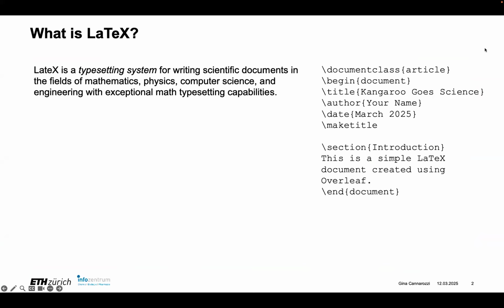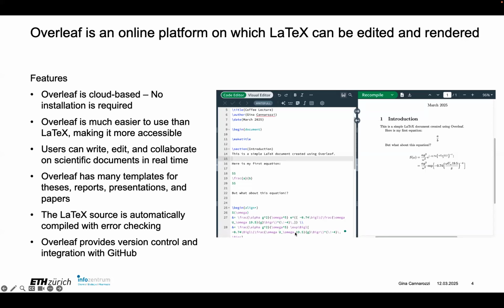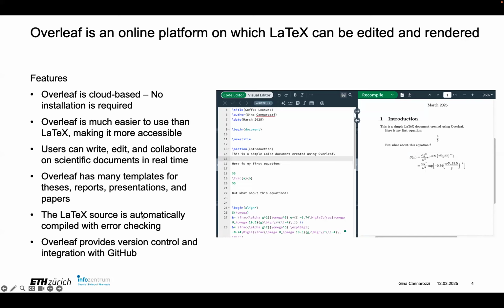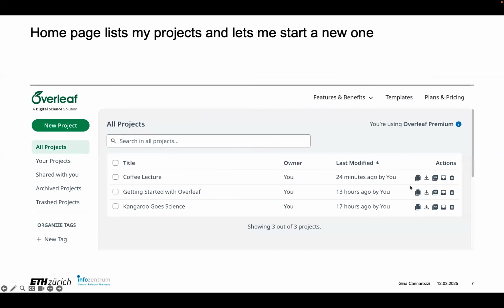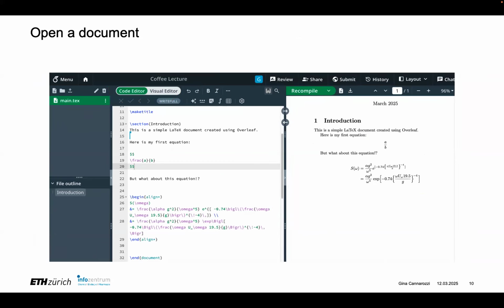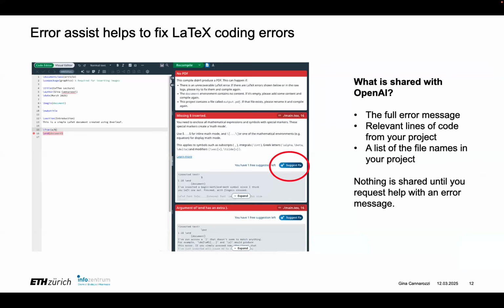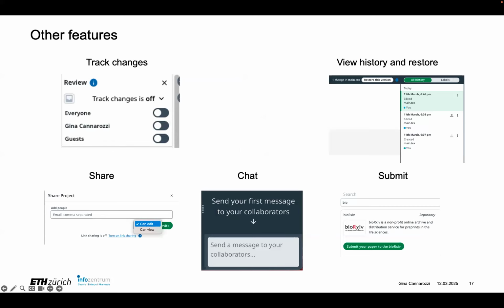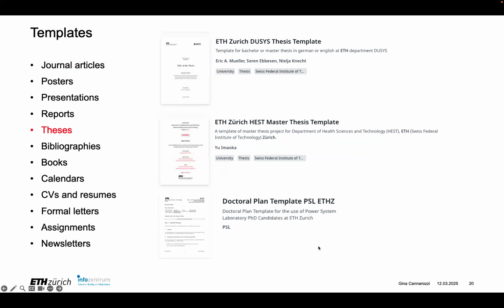LaTeX made simplewith Overleaf (Coffee Lecture No. 68)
Overleaf is the most popular online LaTeX collaborative editor. It comes with a ready-to-go LaTeX environment – all you need to start writing is a web browser.
Presenter: Dr. Gina Cannarozzi